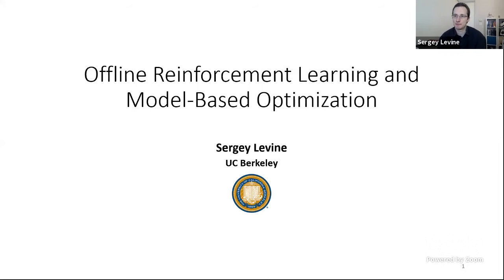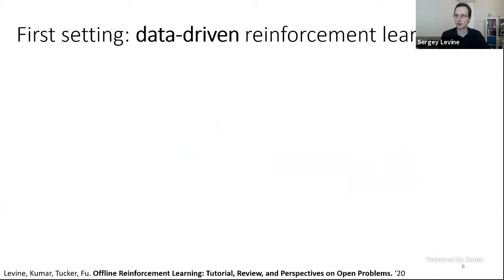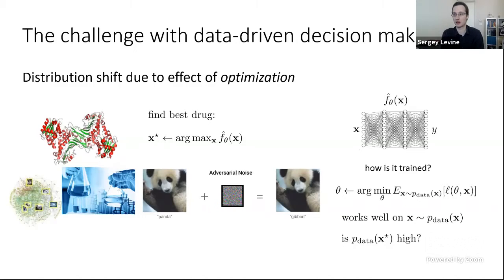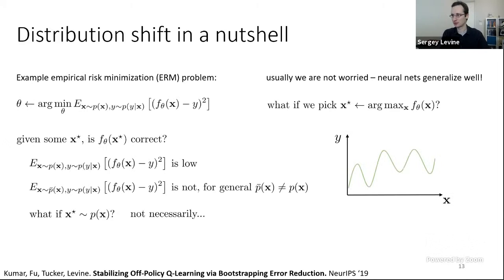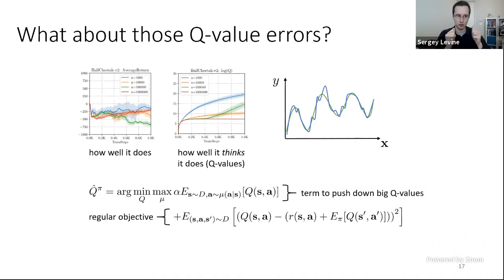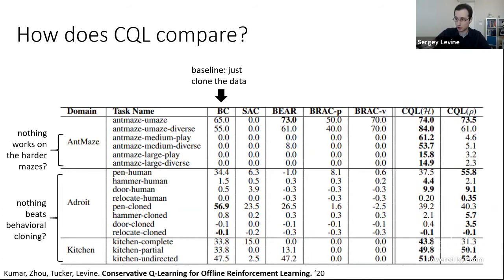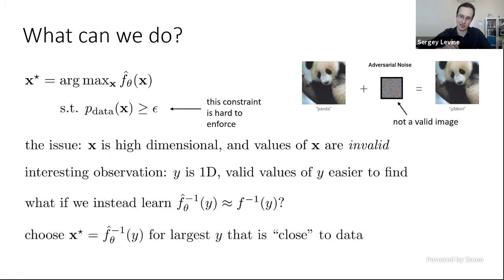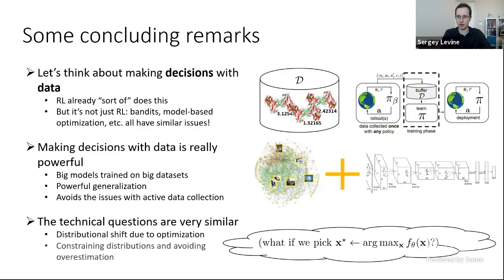Offline Reinforcement Learning and Model-Based Optimization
Sergey Levine (UC Berkeley)
Reinforcement Learning from Batch Data and Simulation